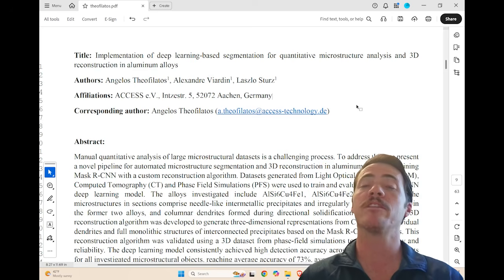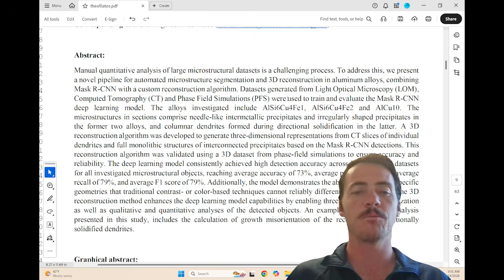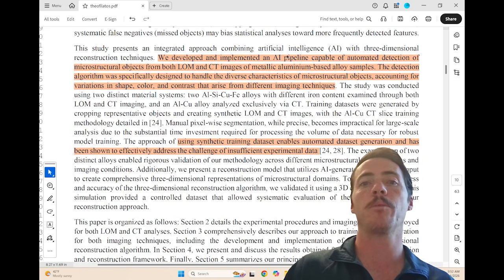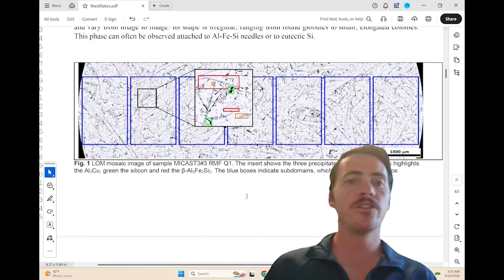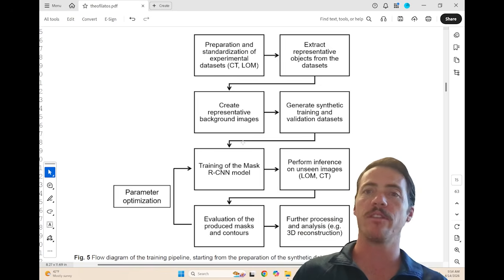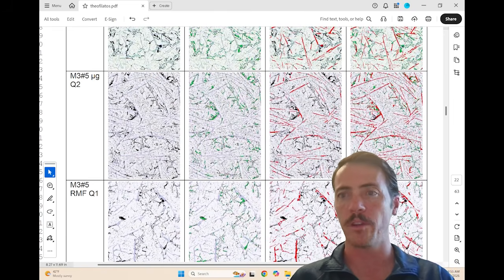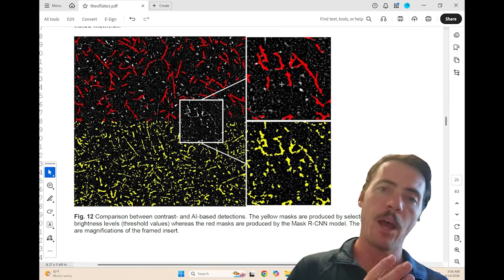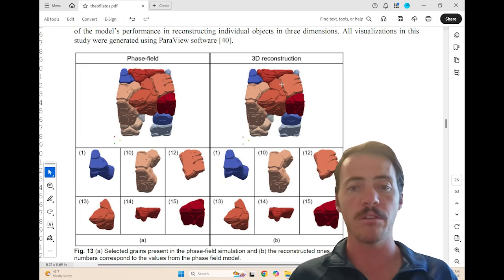AI Turns 2D Microstructures into 3D Reality 🤯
📄 Paper Details
Title: Implementation of deep learning-based segmentation for quantitative microstructure analysis and 3D reconstruction in aluminum alloys
Authors: Angelos Theofilatos, Alexandre Viardin, Laszlo Sturz
Journal: Integrating Materials and Manufacturing Innovation (IMMI)

🎯 Summary
Turning 2D microstructure images into accurate 3D representations is a major bottleneck in materials science. This paper introduces a deep learning pipeline (Mask R-CNN + custom reconstruction) that automates segmentation and reconstructs full 3D microstructures—unlocking quantitative insights like grain orientation and phase distribution with strong accuracy.

⏱️ Timestamps
00:00 – Why 3D microstructure reconstruction is hard
00:25 – Limitations of traditional segmentation methods
01:05 – AI pipeline: synthetic data + Mask R-CNN
02:10 – Results: segmentation performance vs thresholding
03:15 – From 2D slices to full 3D reconstruction